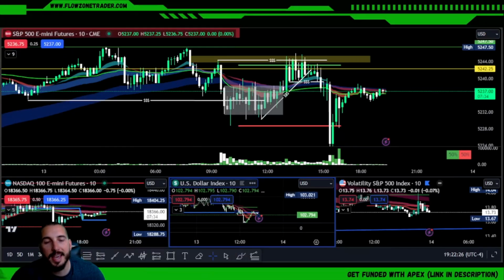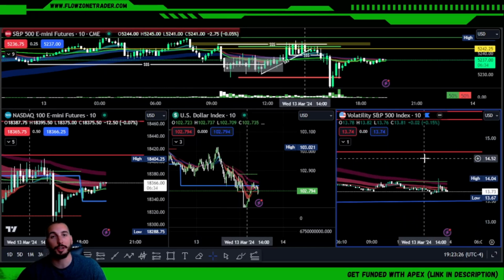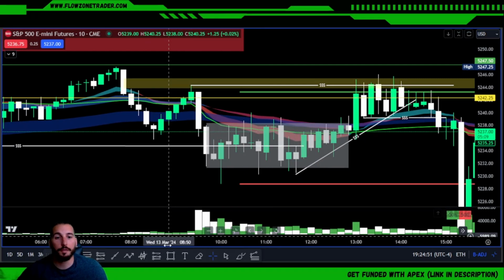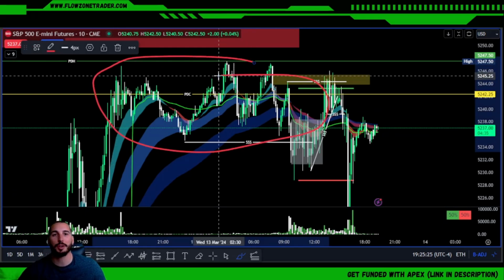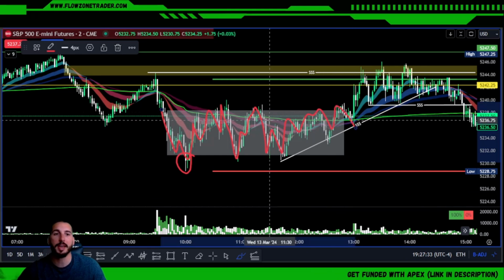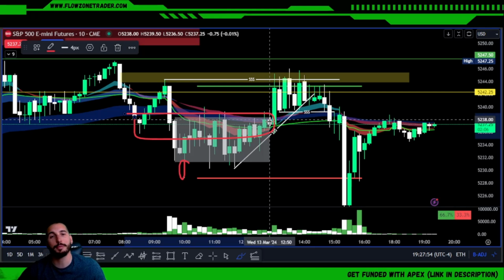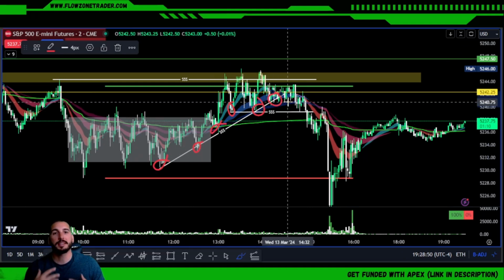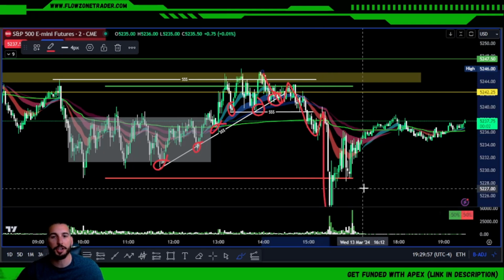Stop Losing Money! If you lost day trading SPY Futures Today Watch This! Liquidity Lessons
Are losses in the SPY Futures  market weighing you down? Don't despair! This video holds the key to transforming your trading fortunes. Gain invaluable insights and actionable strategies, understanding liquidity & market structure to stop the bleeding and start thriving in the market. Don't miss out – watch now and take charge of your financial future!"

✨Learn to trade course (Beginner to Advance) + Discord room

CODE FOR DISCOUNT - TLWWMWZH